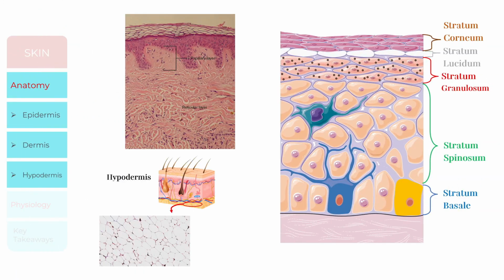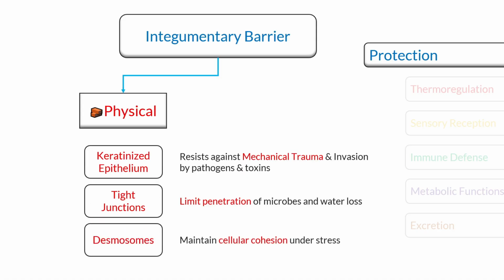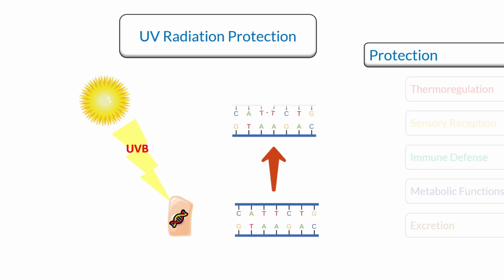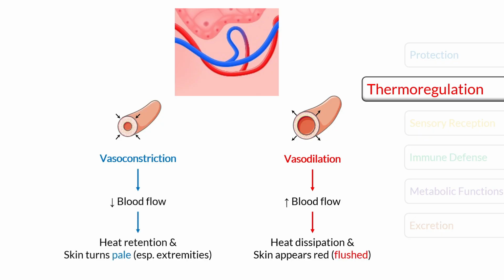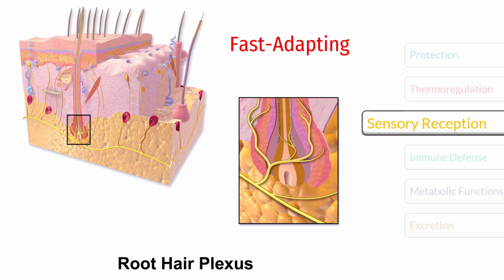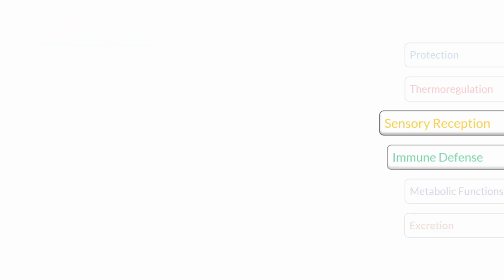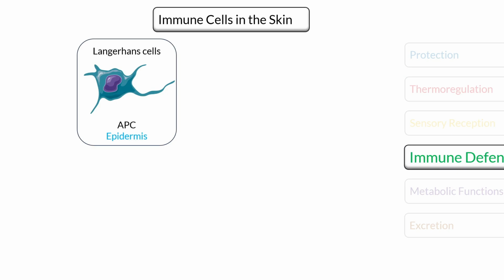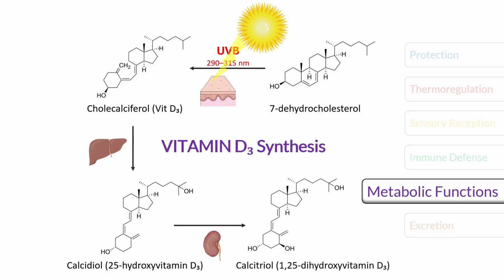Skin Physiology: How Does Skin Work?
In this video, we're diving into the functions of skin! From protection to sensory input, the skin plays a vital role in maintaining our health. Learn about the different aspects of the skin and how they work together to provide immune defense and skin protectant properties.

00:13 General Skin Physiology
00:46 Protection: Barrier, UV Radiation, Skin microbiota
03:17 Thermoregulation
04:19 Sensory Receptors: Pacinian Corpuscles, Meissner's Corpuscles, Ruffini Endings, Free Nerve Endings, Hair Root Plexus, Merkel Cell
06:42 Immune Defense: Langerhans Cells, Dendritic Cells,...
08:49 Metabolic Functions - Vitamin D3 Synthesis
09:24 Sweat Glands Excretion
09:35 Skin Review Mindmap

Icons (Flaticon.com):
Icons in this video were created by Freepik, Dewi Sari, Creative Stall Premium, Flat Icons, Aranagraphics, max.icons, Vectors Tank, srip, and others.